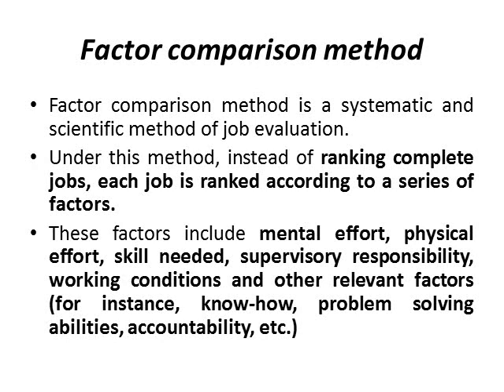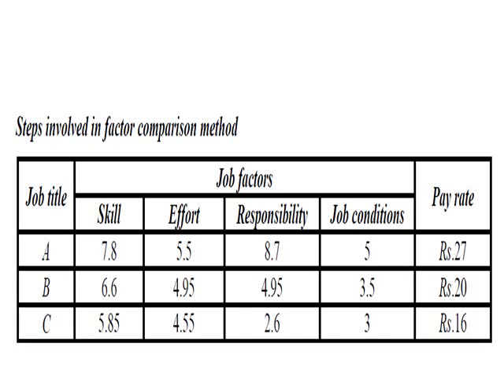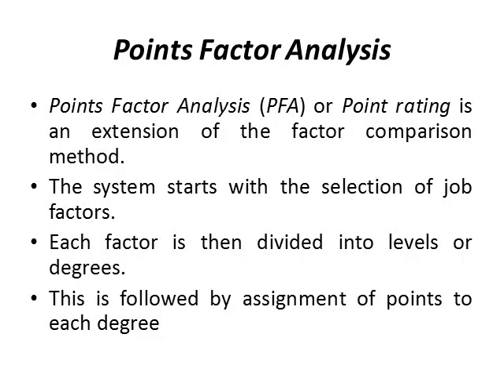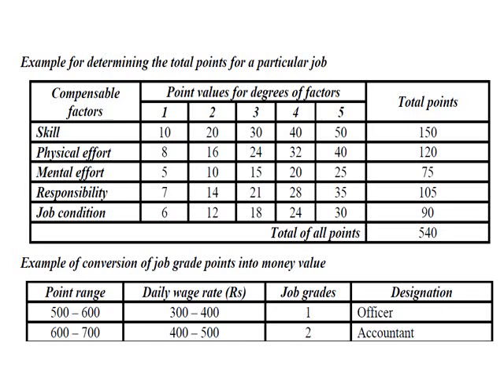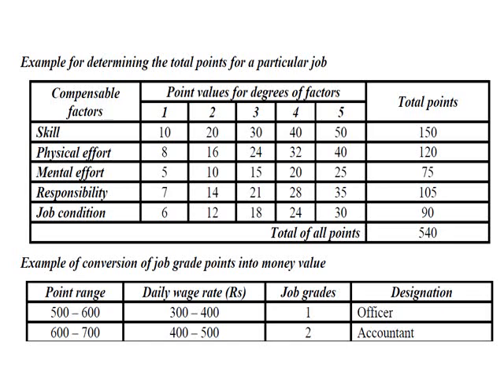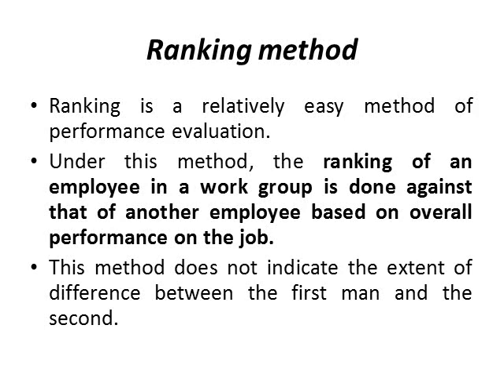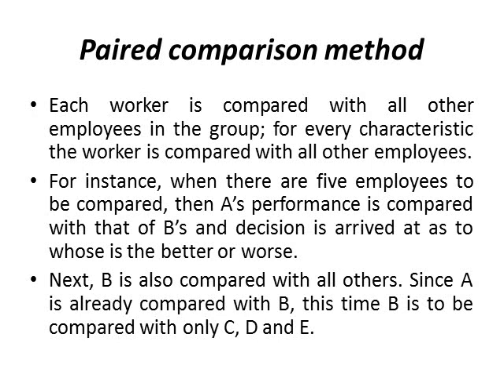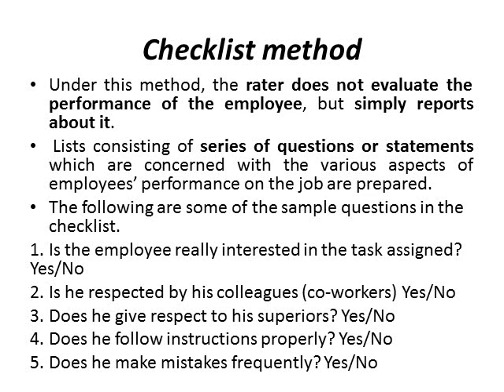Job Evaluation and Merit Rating Module 3 Part 5